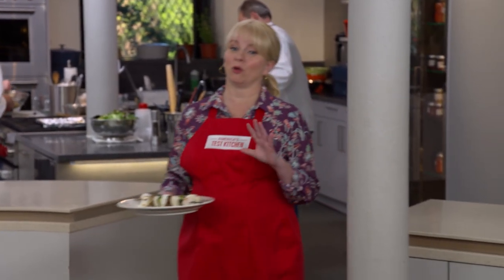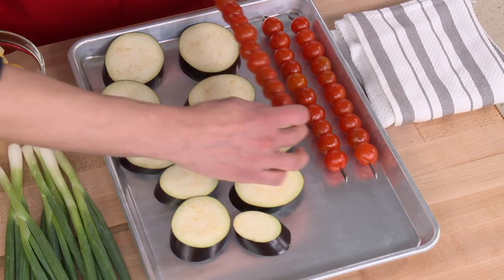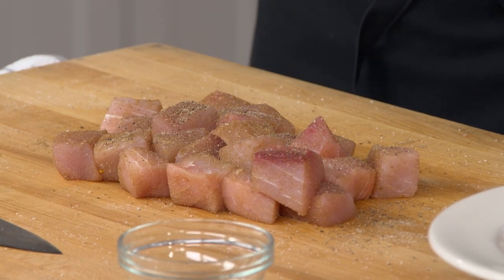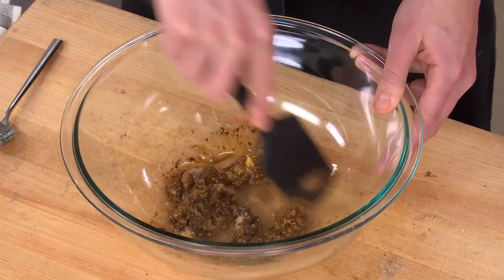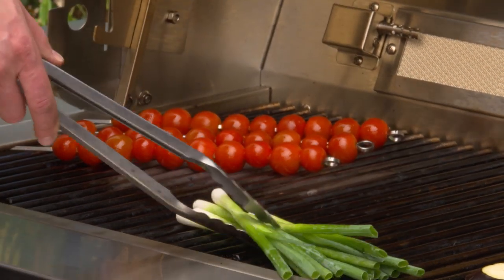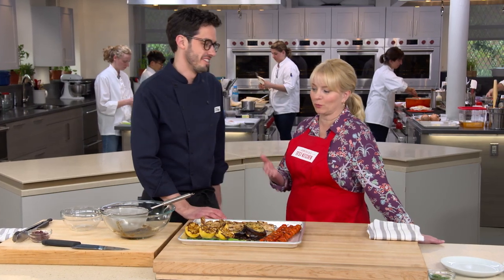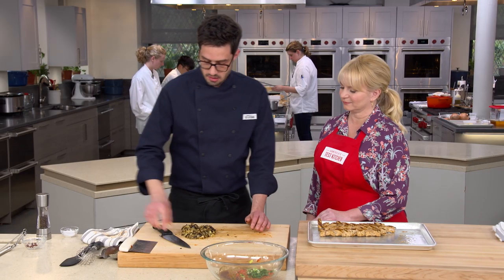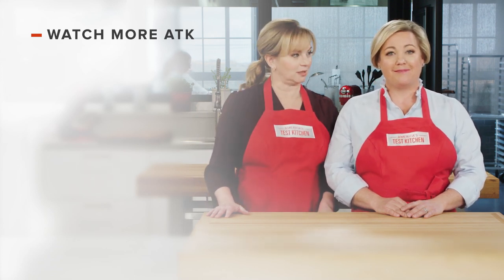How to Make Grilled Swordfish Skewers with Tomato-Scallion Caponata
Dan shows Bridget how to make a summer-ready recipe for Grilled Swordfish Skewers with Tomato-Scallion Caponata.